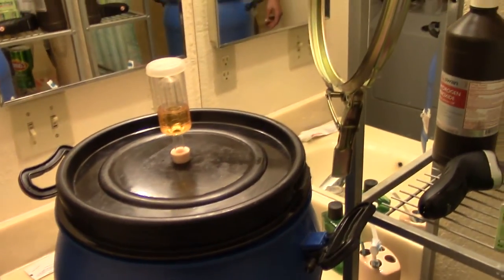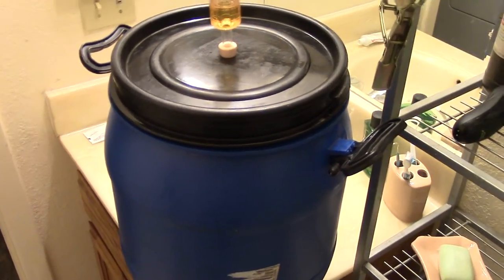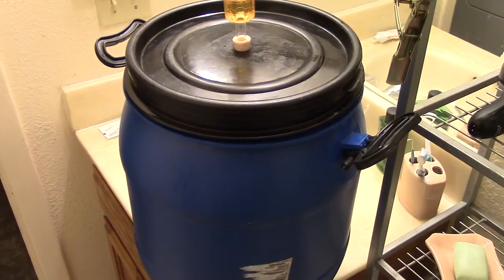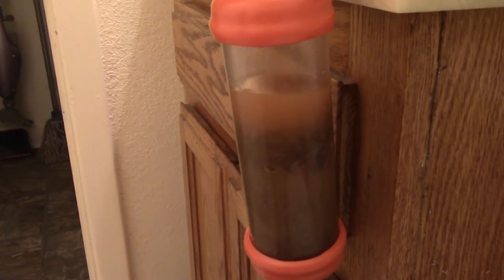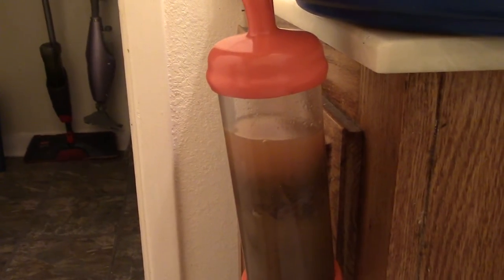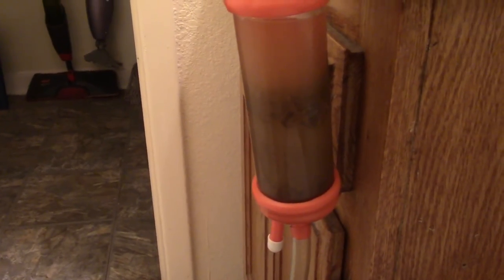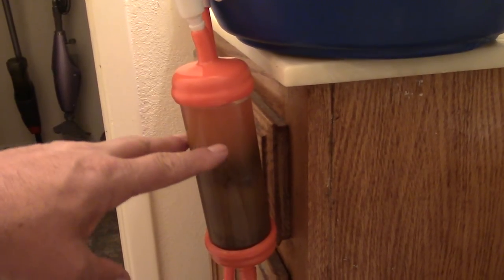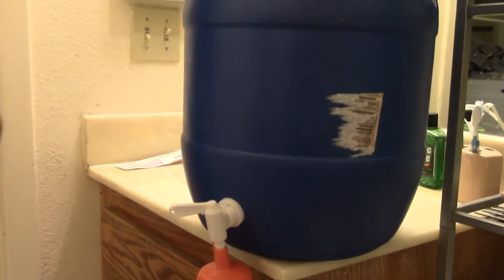wine filter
how to make a wine or beer filter for filtering out pulp or sediment.